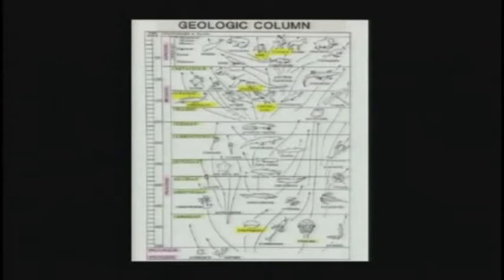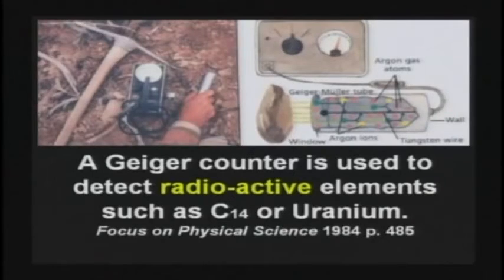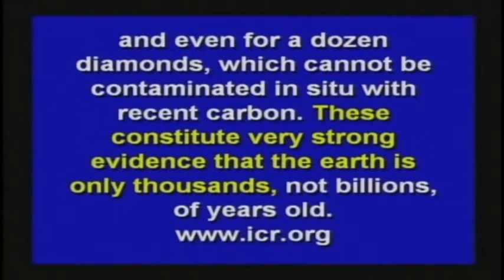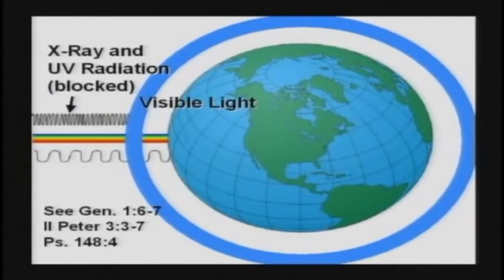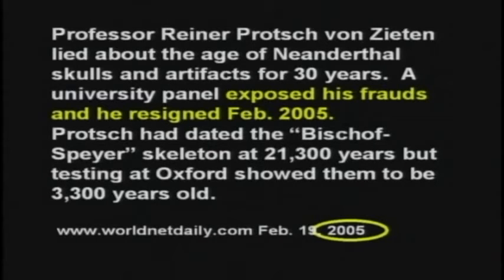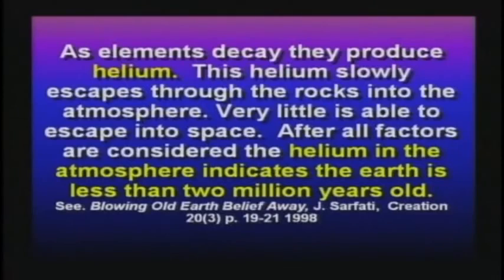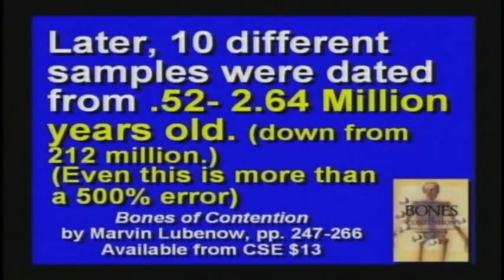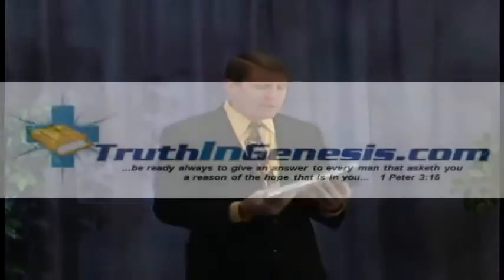Carbon Dating Flaws Exposed by Dr. Hovind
Dr. Hovind explains the flaws associated with Carbon Dating.

How accurate are Carbon-14 and other radioactive dating methods?

Carbon Dating Flaws – Doesn’t Carbon Dating Disprove the Bible?